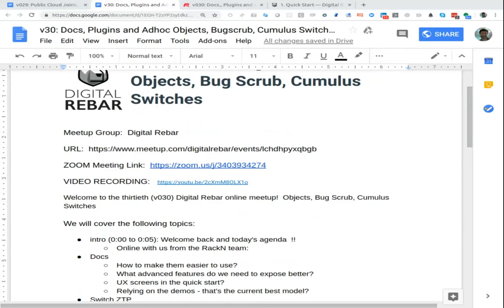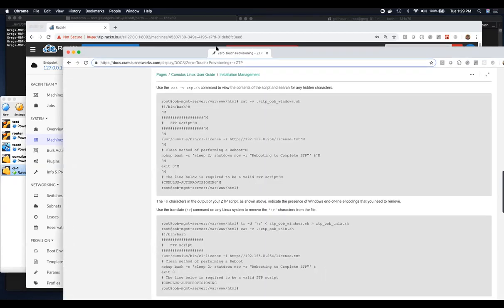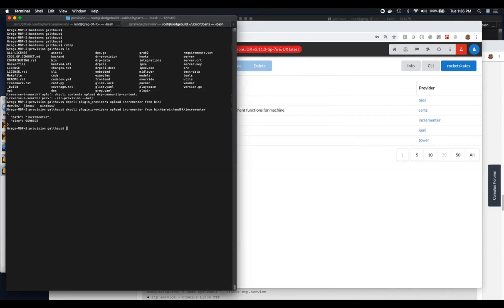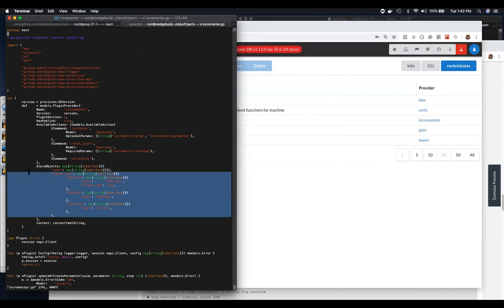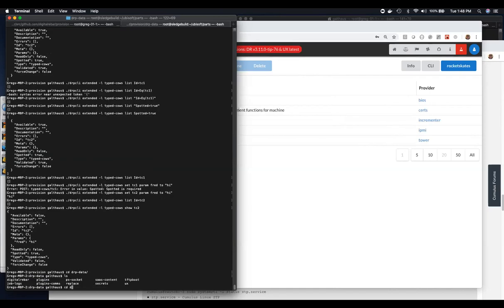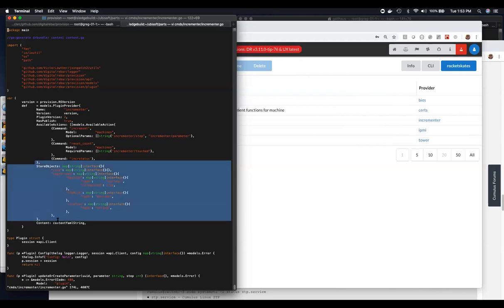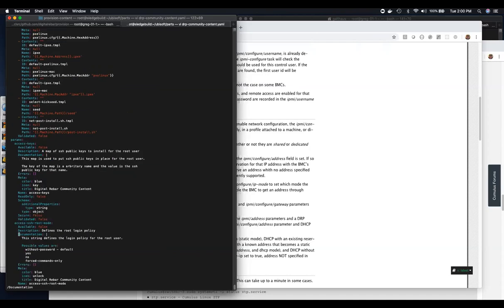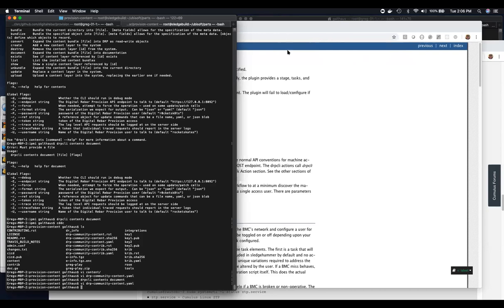v030: Adhoc Objects & Cumulus Switches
We discuss new feature to allow adhoc objects to extend the API and then  zero touch provisioning (ZTP) with Cumulus Switches.

WITH DEMOS!